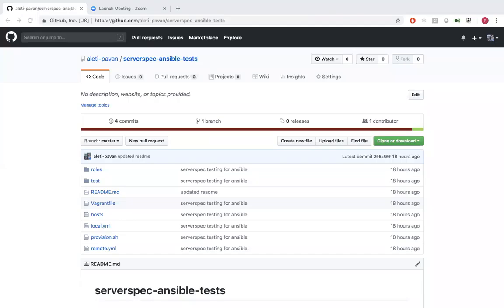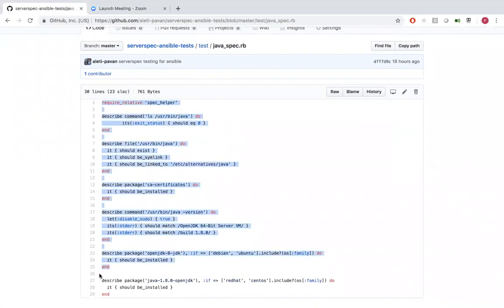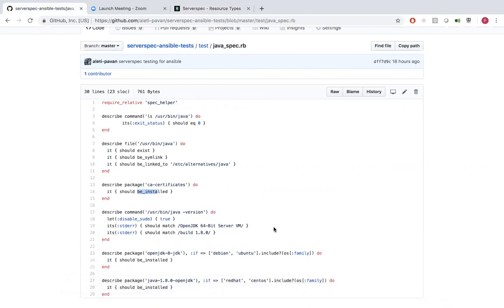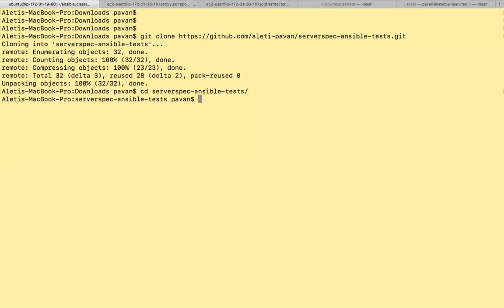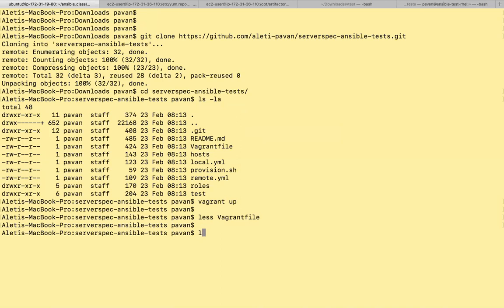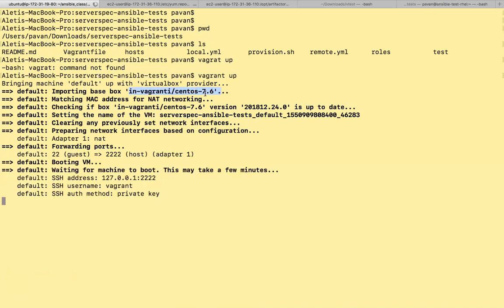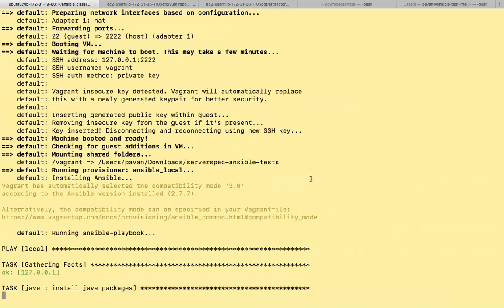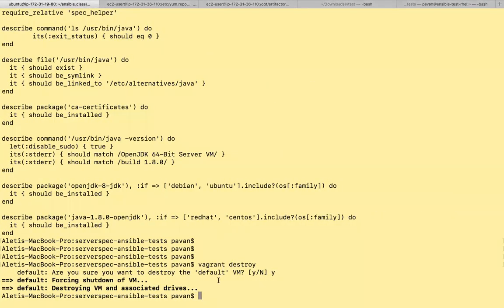Serverspec Testing for Ansible Role using Vagrant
Testing is really important aspect of Infrastructure automation and serverspec helps us with testing infra automation.